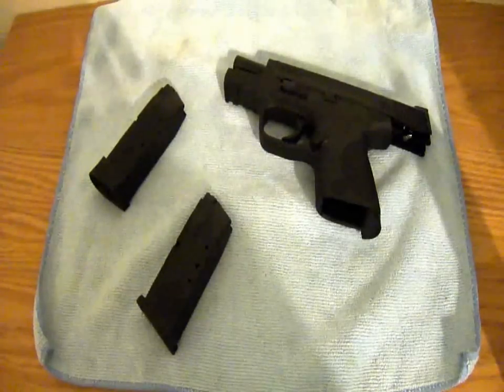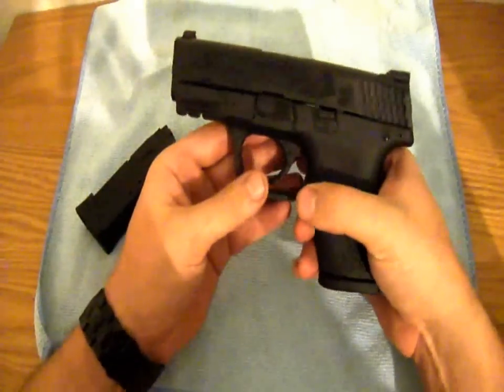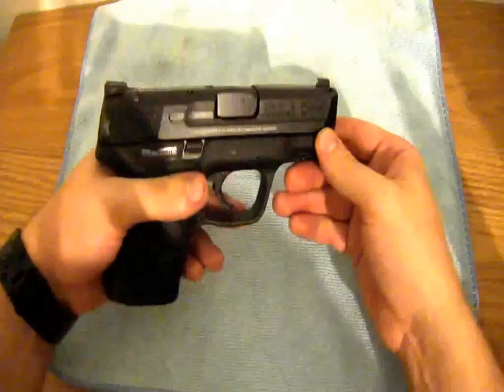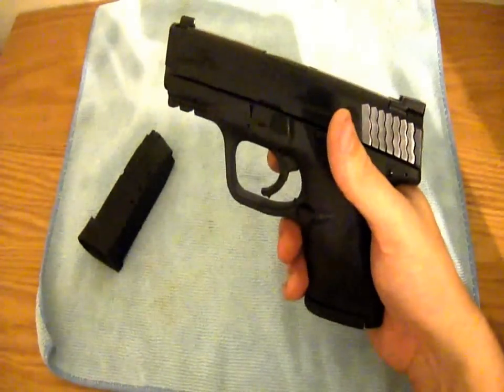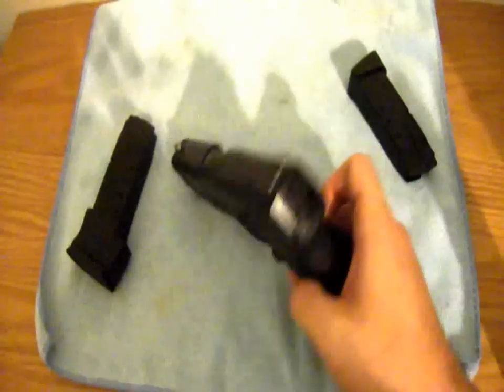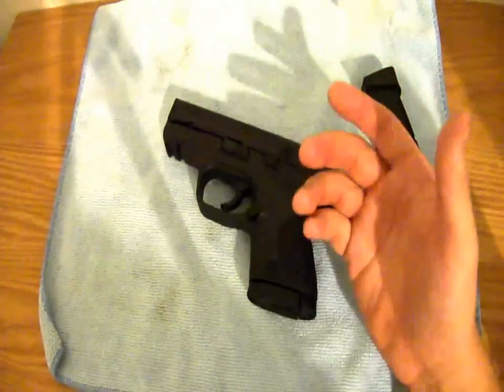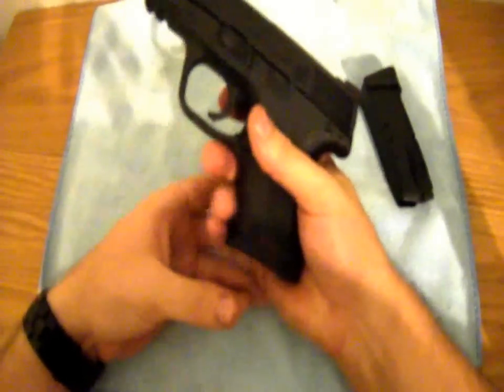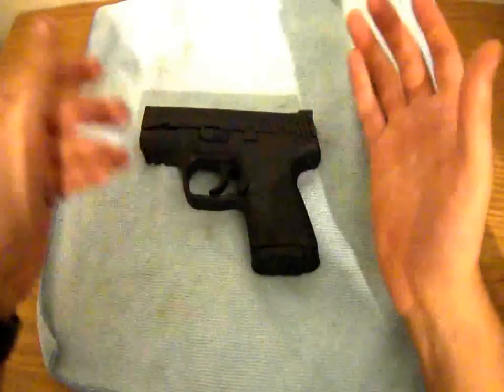S&W M&P 40 Compact Review (Detailed)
This is a review of the Smith and Wesson Military and Police 40 compact. I have tried to put in every piece of information that I could think of on this pistol. This is not only my favorite firearm, but also my most important firearm. If I could only own one firearm this is what it would be. In my opinion (keyword opinion) this is best compact you can buy in a 9mm or 40 S&W hands down. In 45 acp I would go with the glock. The engineering of the M&P is amazing. Quality is threw the roof. Please enjoy the video.